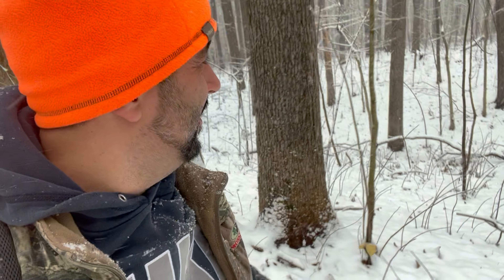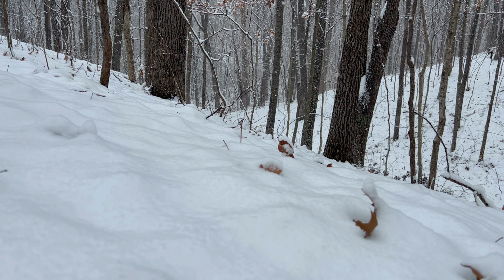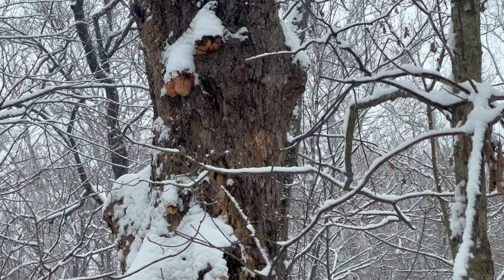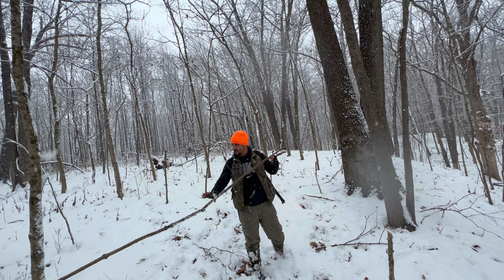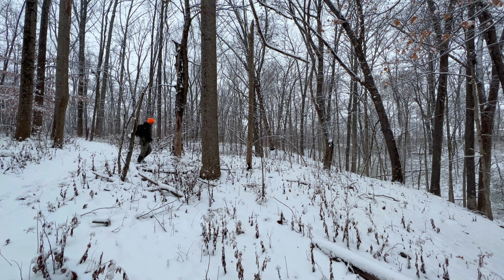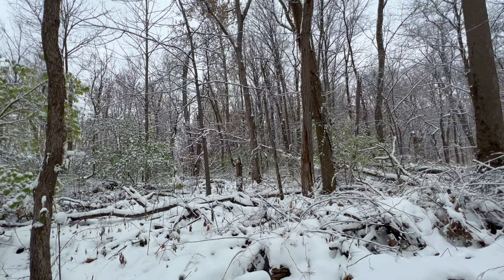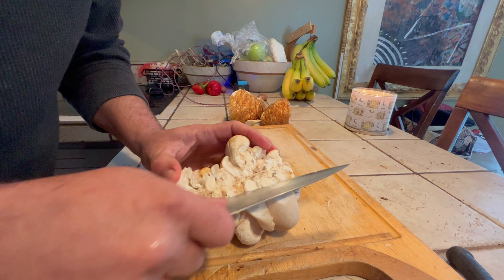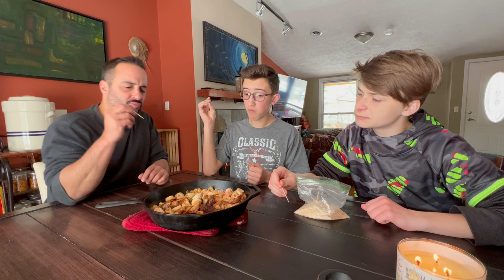How to find Winter Mushrooms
Can I find Mushrooms in the Snow?  Oysters, Lions Mane,